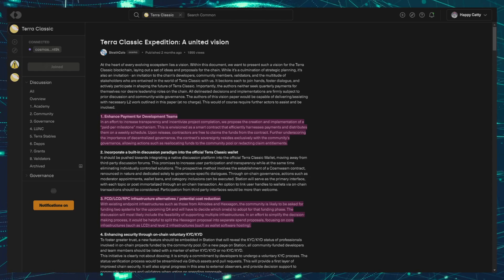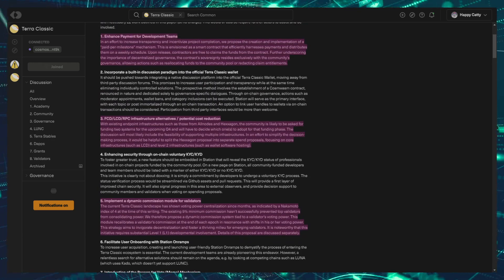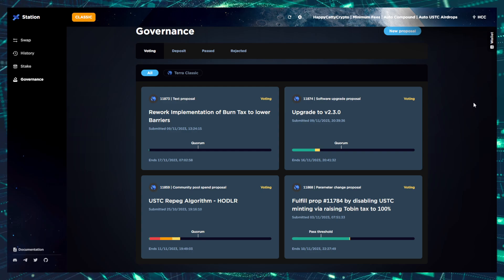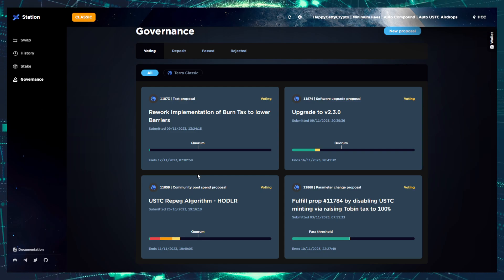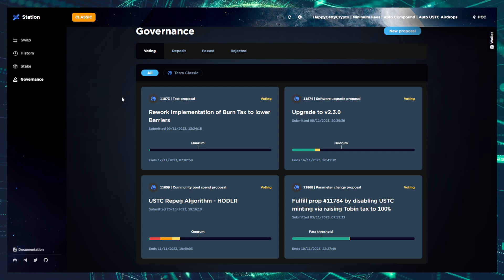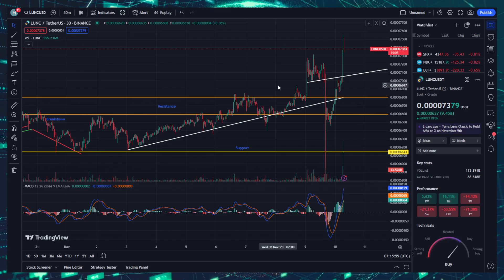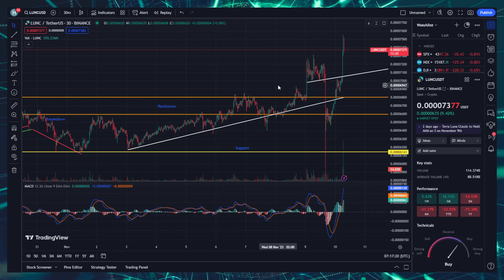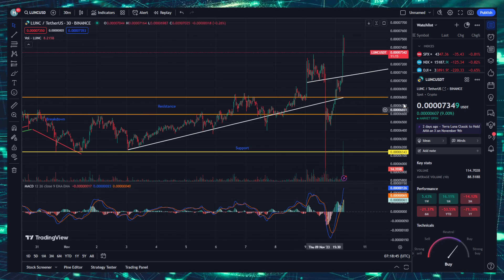LUNC Development Booms!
| ProjectLUNCBurn | LUNCpenguinsNFT | The Hatchery | Penguin Island |

| Mint A ProjectLUNCBURN NFT Now On Miata.io & Help Increase The Monthly Burn |

Got LUNC? Delegate With Our Validating Node And Support A True LUNC Revivalist!

ProjectLUNCBurn -Twitter.com/ProjectLUNCBurn

terra16hfdw4vz2h8t6y2358fqs7hmau3sln8z3rup03